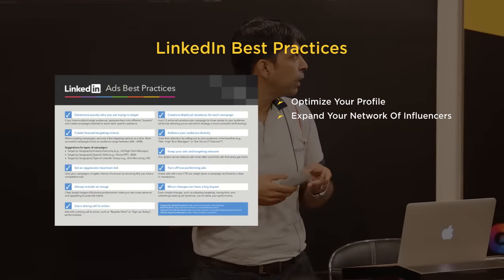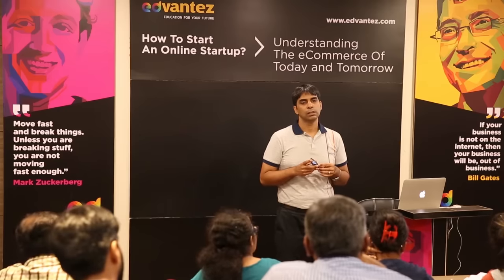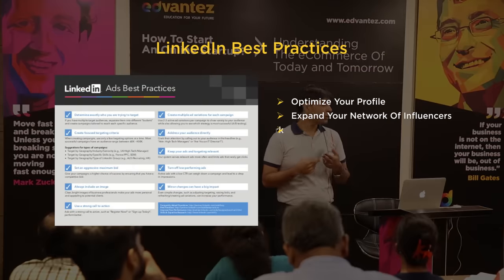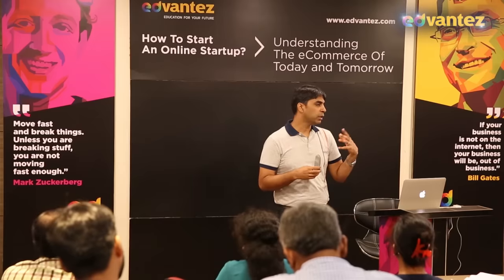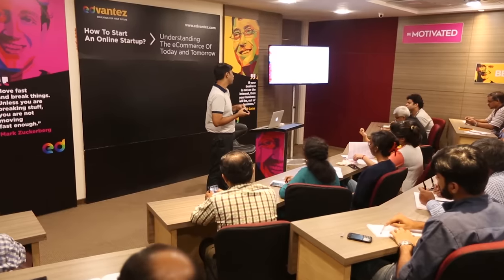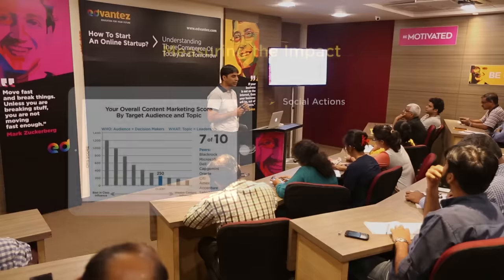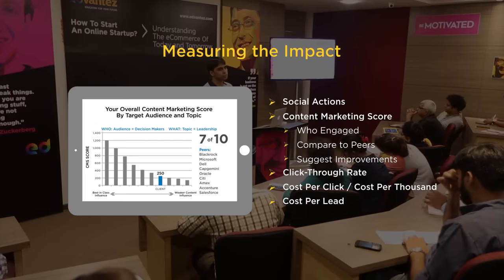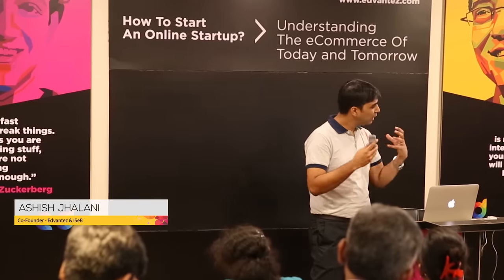LinkedIn Advertising Best Practices - Social Media Marketing - Startup Guide By Nayan Bheda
In this Video, Watch LinkedIn Advertising Best Practices Video Lectures which comes under topic of Social Media Marketing. Learn Complete Startup guide for Entrepreneurs, Students, Business Person and all who wants to become a Successful Entrepreneur.

This Channel is all about How to Start a Startup Company / Business.

Watch Complete Video Series of Startup Videos:-